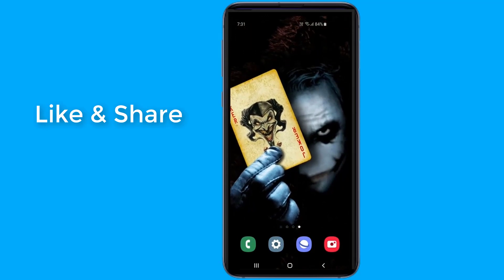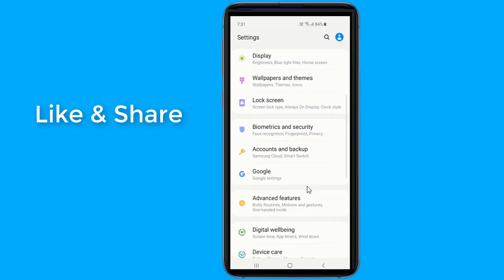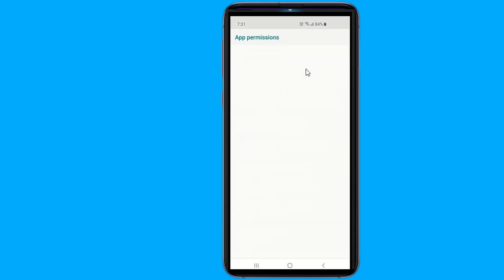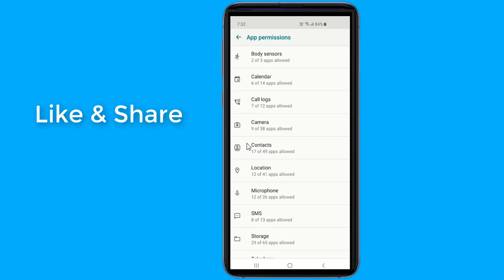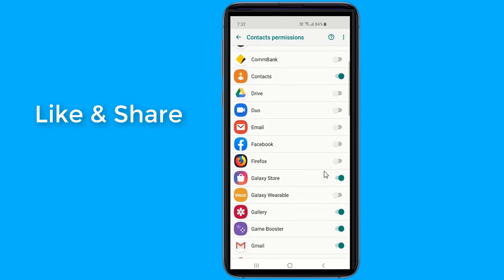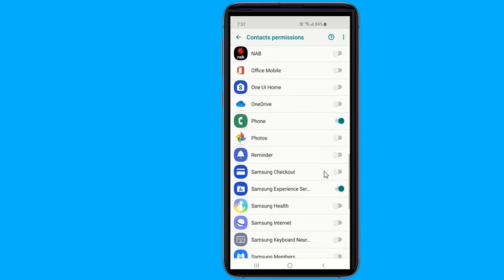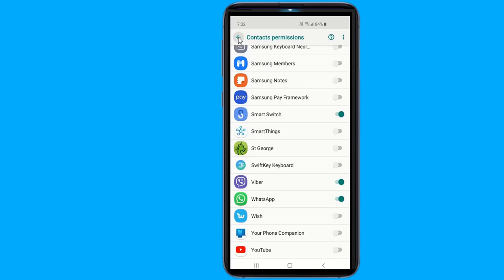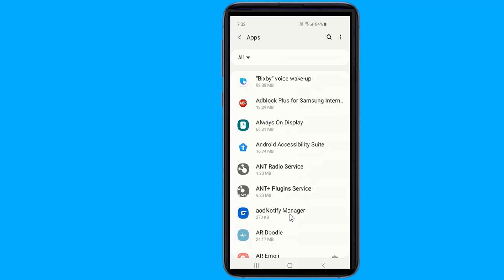Android Settings You Need To Turn Off Now!!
Android hidden settings and secret options you should change immediately if you need to keep your Privacy & Security Settings.

In this video I will show you hidden Android Settings You should To Turn Off Now these android options.